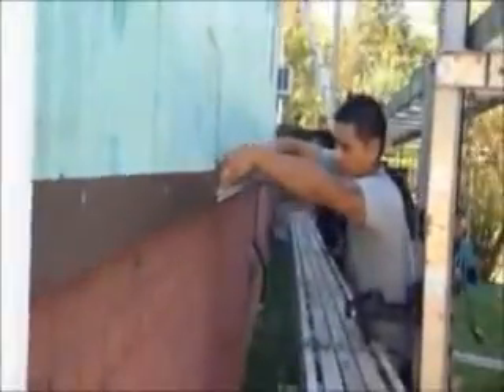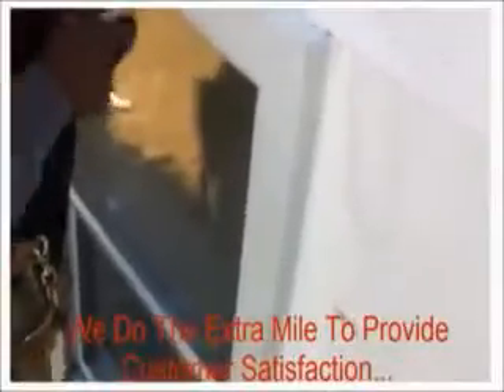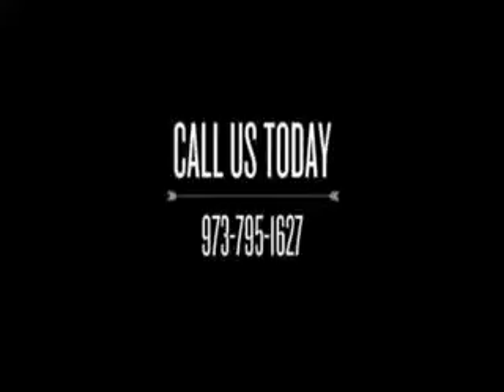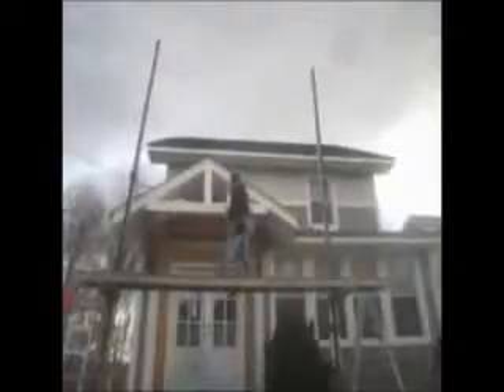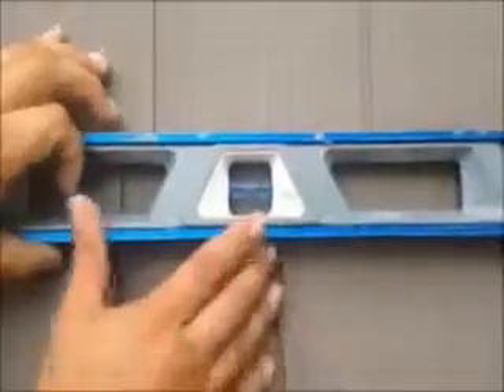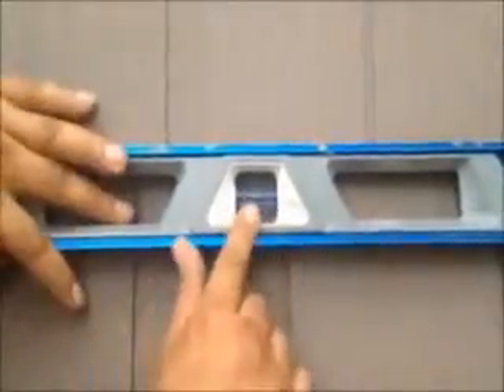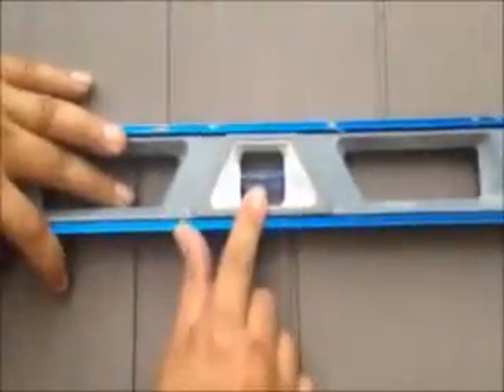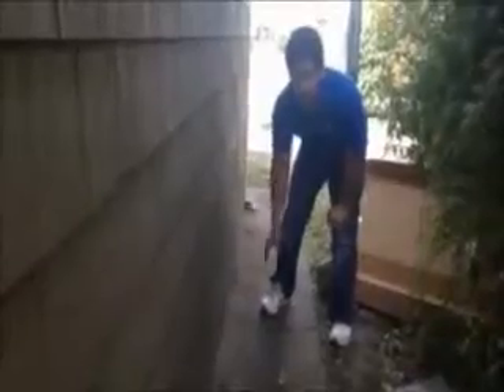Sears Vinyl Siding Complaints Boonton Township, NJ-Power Windows Siding Boonton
SAVE 20% - CALL TODAY : ! . Vinyl Siding Contractors .For more information and to see more of what we do, you can subscribe to our channel to get important updates and promo notifications. visit our new america construction NJ, NJ siding contractors, Power Windows Siding , Sears Vinyl Siding , Home Depot Contractors, Lowes Contractors , Vinyl Siding Installation , Aluminum Siding Contractors, Siding Installation Guide, Aluminum Siding Companies, Hardie Siding Installation Guide, Vinyl Siding Companies, Certainteed Vinyl Siding Installation Guide, Log Siding Companies, Siding Manufacturers, Power Windows Siding Jobs, Power Windows Siding Rip Off, Power Windows Siding Cancellation, Power Windows And Siding Reviews, Power Windows And Siding Complaints, Home Depot Vinyl Siding, Sears Vinyl Siding Reviews, Sears Vinyl Siding Colors, Lowes Vinyl Siding, Sears Vinyl Siding Prices, Vinyl Siding Colors, Sears Vinyl Siding Complaints, Home Depot Independent Contractors, Home Depot Contractors Reviews, Sears Contractors, Home Depot Contractors Discount, Home Depot Contractors red, Lowes Contractors Reviews, Lowes Contractors Application,